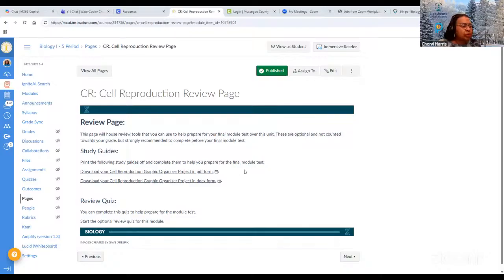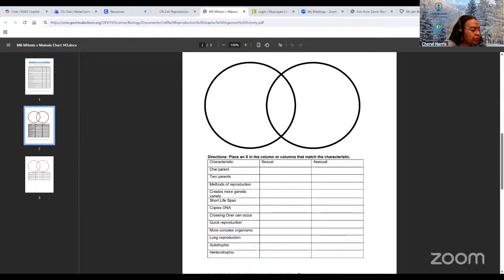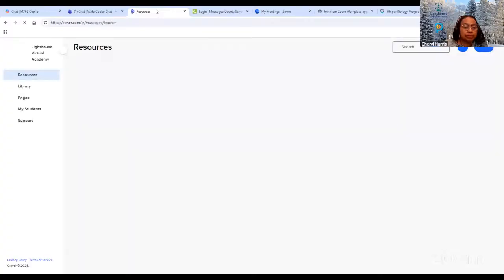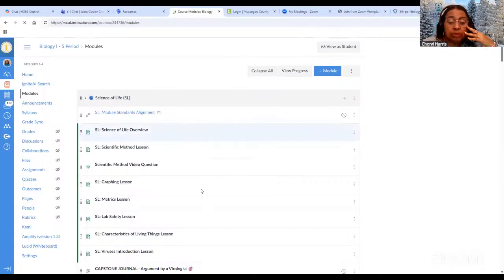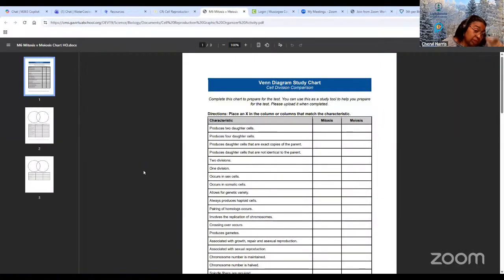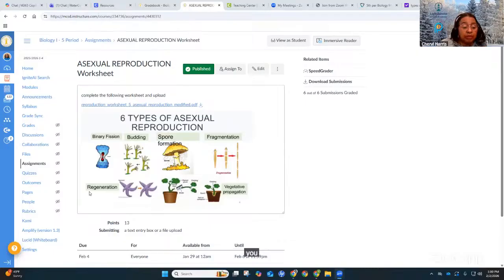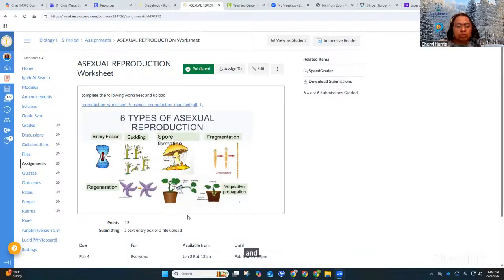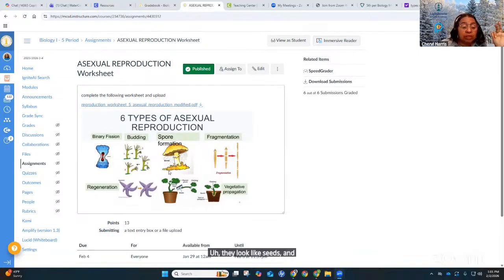Ms Harris's Zoom link